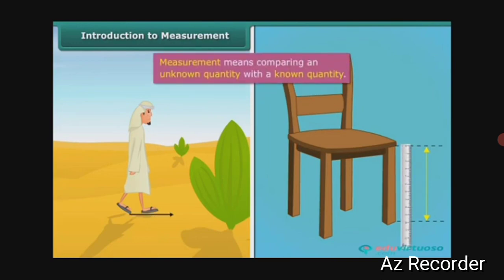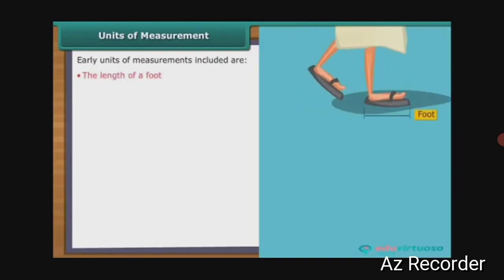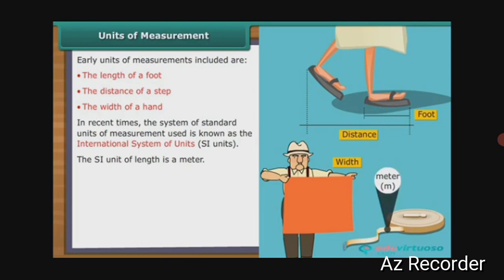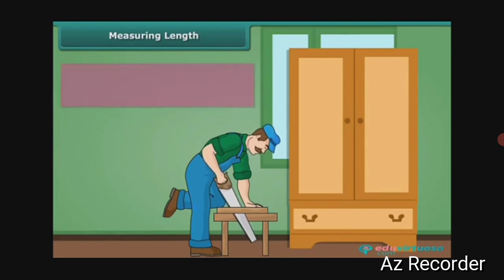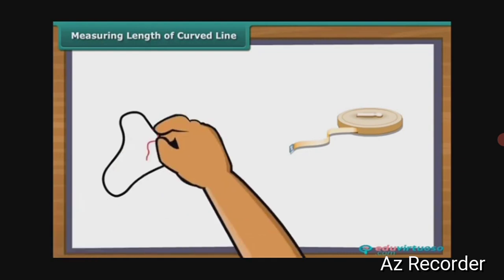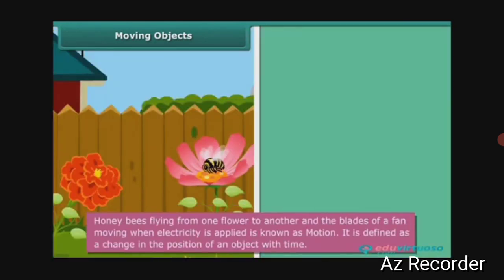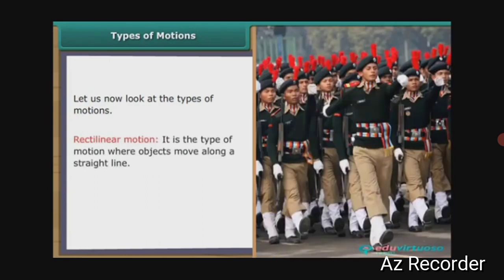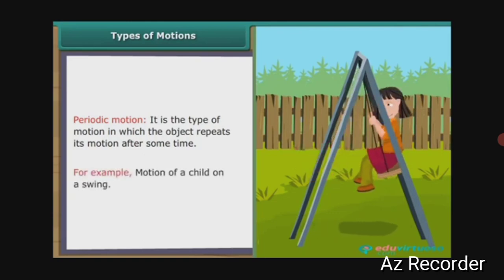Introduction to Measurement and motion